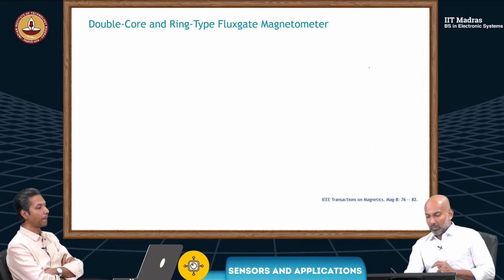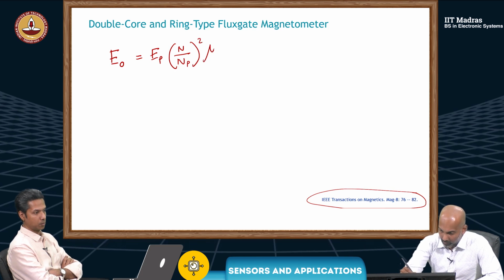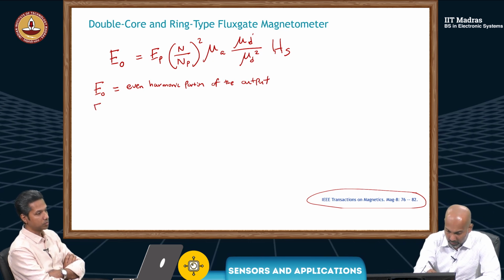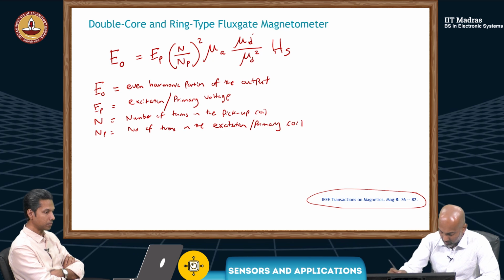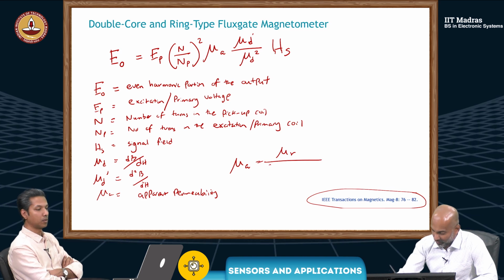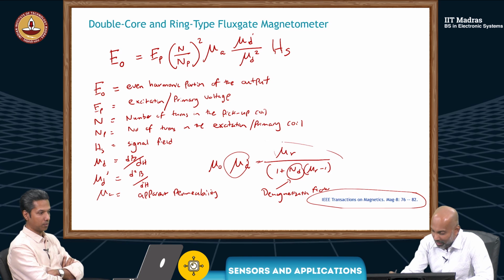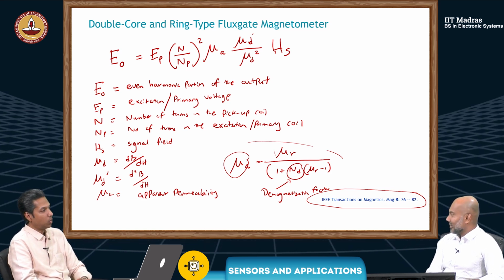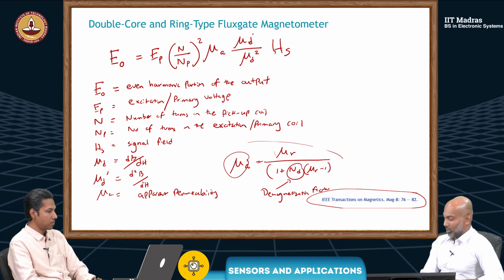W9_L4_ Mathematical equations governing a fluxgate magnetometer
Welcome to Week 9 Lecture 3 of the course "Sensors & Application" by Profs. Boby George and Chinthaka G.

 Video Overview
 This lecture provides a detailed look at the theory of operation of fluxgate magnetometers, introducing a generalized equation that models the behavior of these magnetic field sensors. We explore how parameters such as excitation voltage, number of turns, magnetic core properties, permeability, and demagnetization effects influence the sensor’s output. The lecture emphasizes the generation of the second harmonic component, which carries information about the external magnetic field. We also analyze how these parameters interrelate and how the theory guides sensor design, optimization, and calibration for real-world applications.